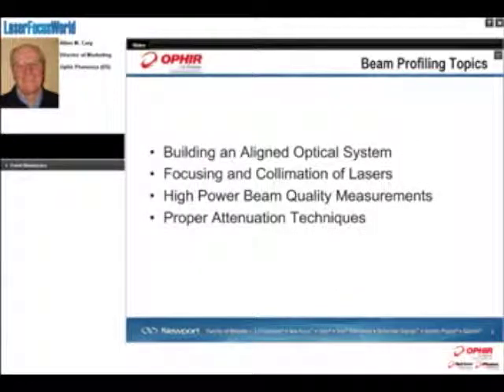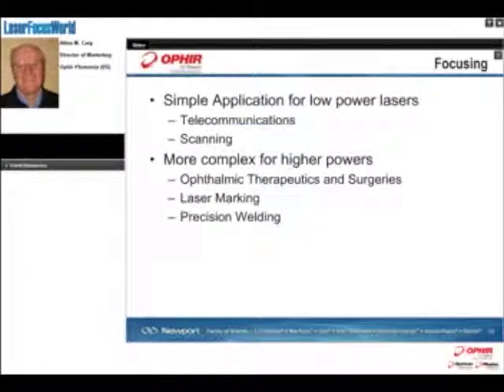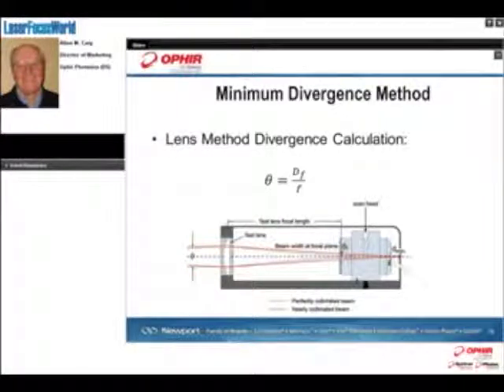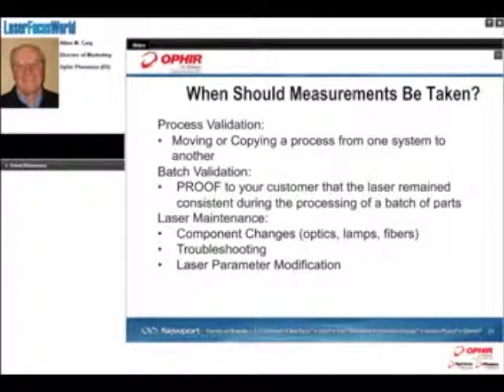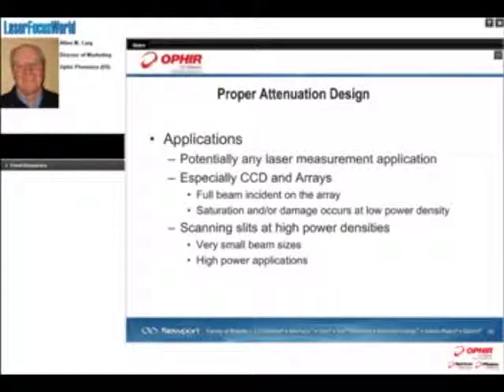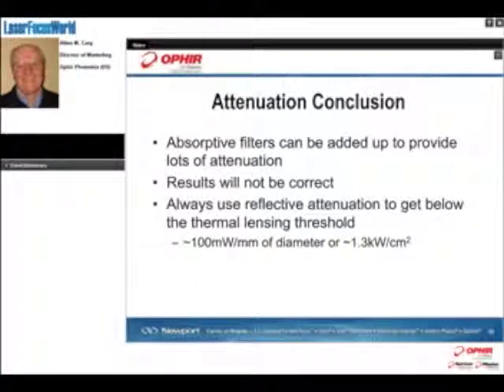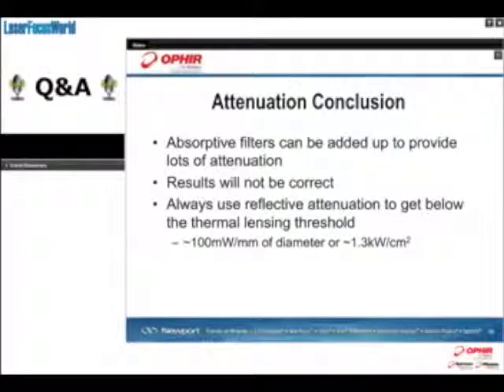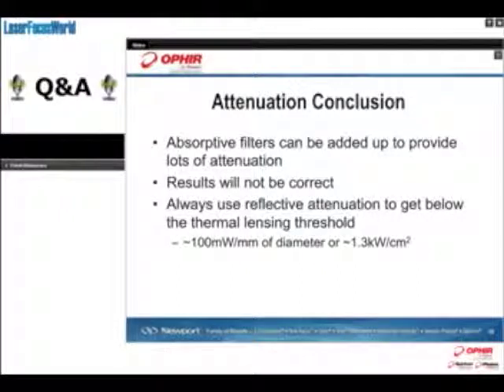アプリケーションに最適なビームプロファイラの選択（Laser Focus World ウェビナーにて）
Laser Focus Worldウェビナー(2014年4月)を見逃した方でも、セミナーの様子を動画でご覧頂けます。ご使用のレーザアプリケーションに最適なビームプロファイラを、オフィールグループのAllen CaryとJohn McCauleyが紹介しています。